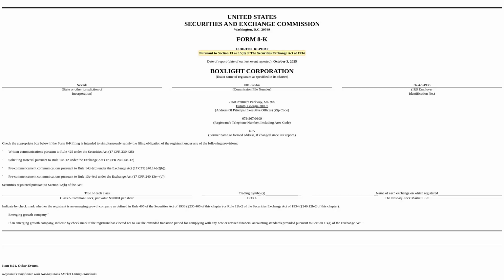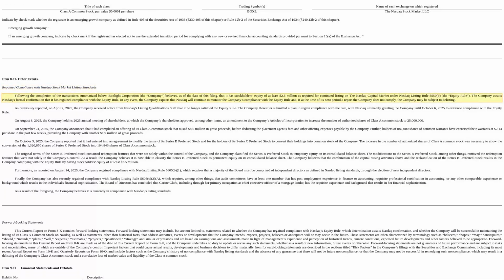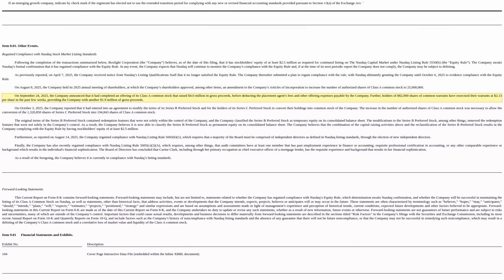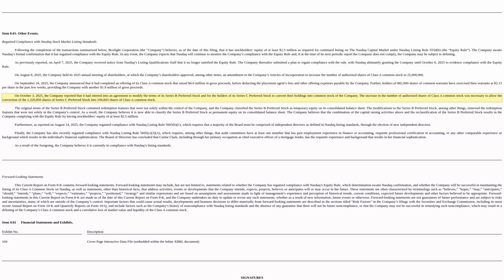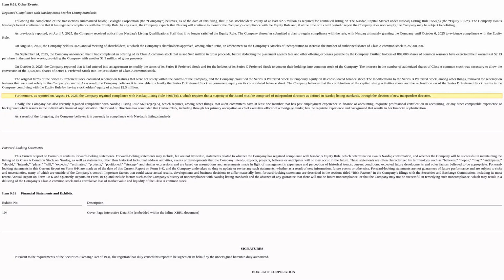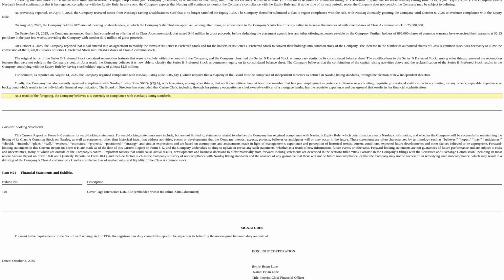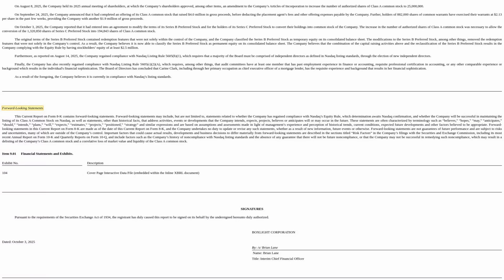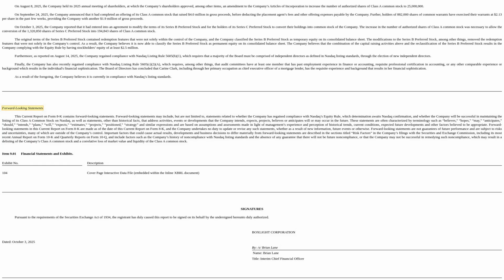Boxlight 8-K: My Take on Their Nasdaq Survival Strategy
if you want to go deeper, here are some details:
Company: Boxlight Corp
Filing Type: 8-K
Publication Date: Fri, 3 Oct 2025 17:23:07 EDT

Filing Details:
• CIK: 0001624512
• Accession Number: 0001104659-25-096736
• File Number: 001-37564